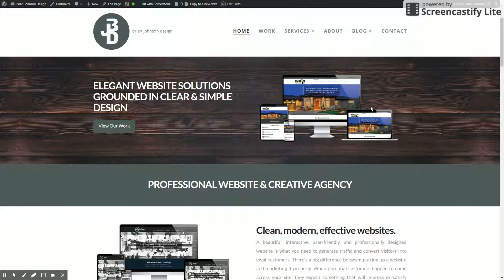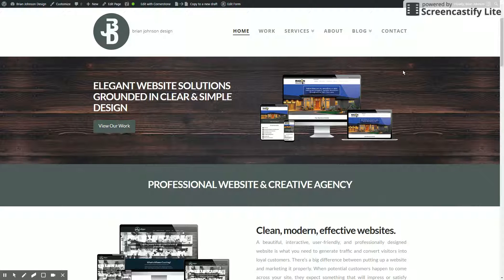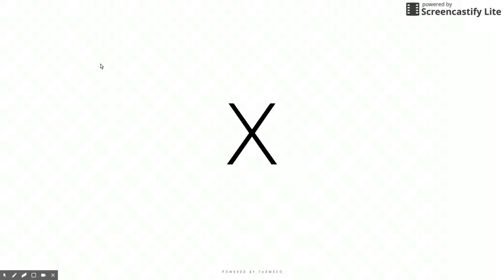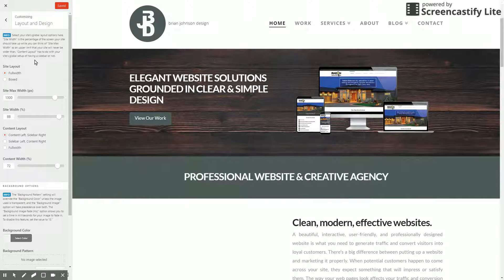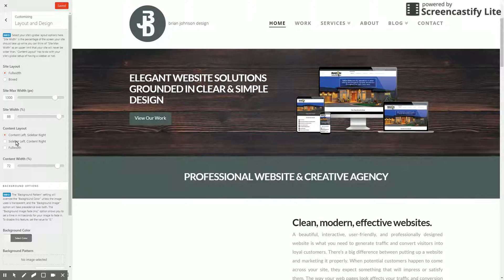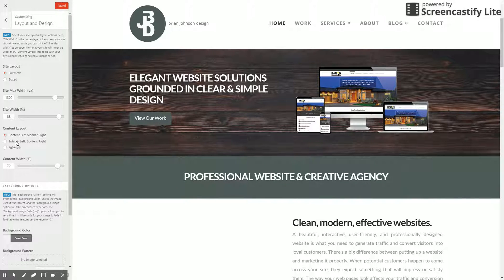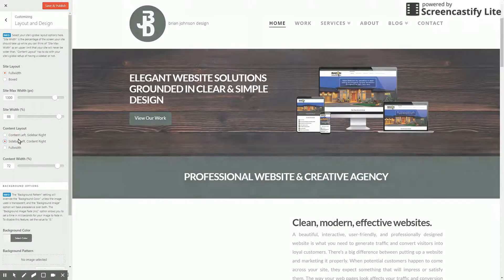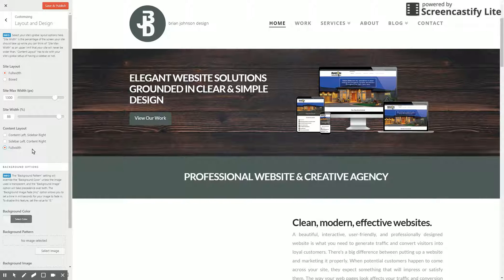Selecting the Default Page Template in X Theme | BJD X Theme Tutorials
In this brief tutorial I am going to show you how to select the default page template in X Theme.